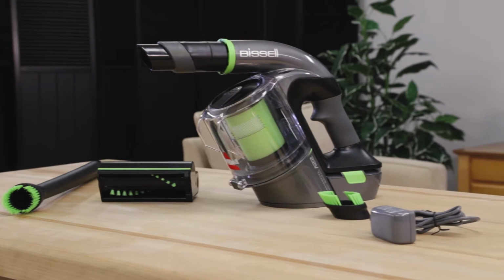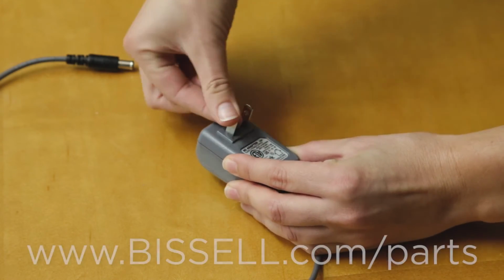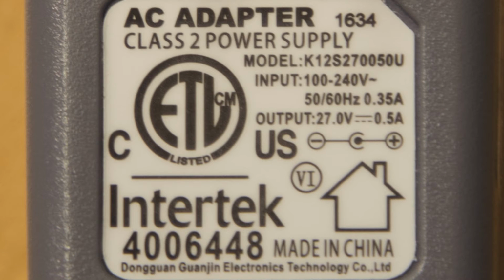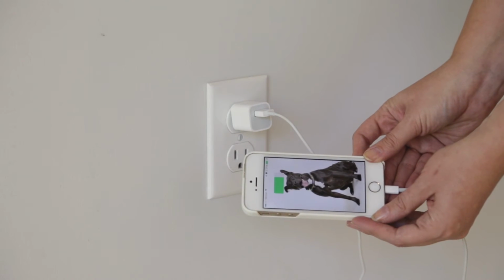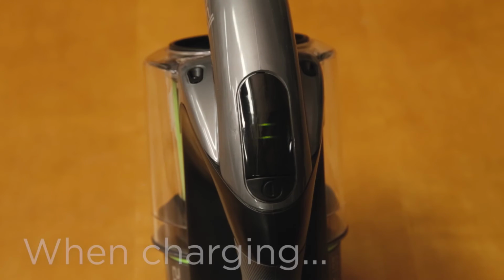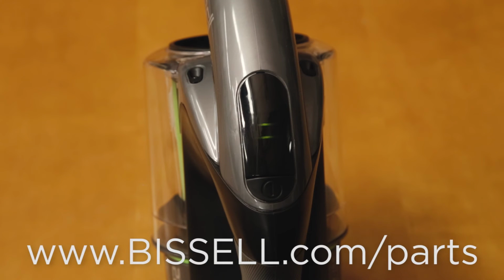What to do if my Multi Handheld Vacuum doesn't have Power | BISSELL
This video walks you through the steps to try and gain power back to your BISSELL Multi Handheld Vacuum.

High powered cordless cleaning in a lightweight design with a wide variety of tools makes the Multi Cordless Hand Vacuum one of the best from BISSELL! The ergonomic soft-grip handle design gives comfort with total control to clean anywhere in your home or vehicle where you can reach. Multiple tools and attachments are stored on the hand vacuum, ready for use right when you need it. The high-powered motorized brush roll means cleaning pet hair or deep down dirt is easy. Removable dirt bin offers flexibility in how you clean and where you empty.